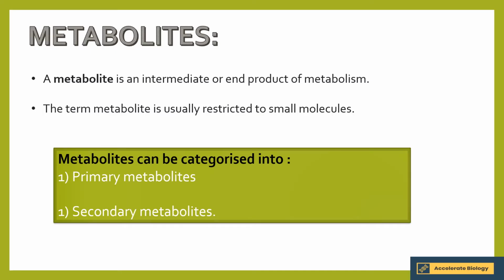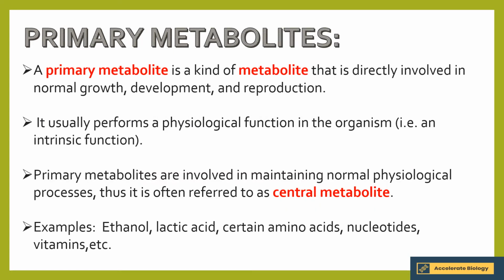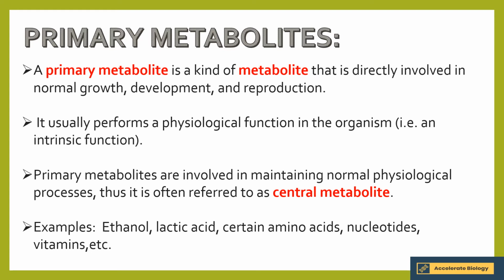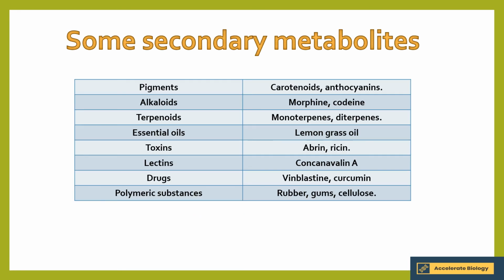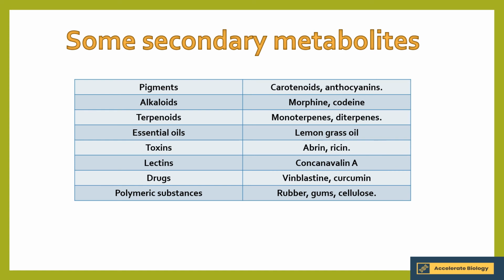METABOLITES | NEET notes | Accelerate Biology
Hello guys, I have covered the topic Metabolites in detail. I hope this video will be a useful one.